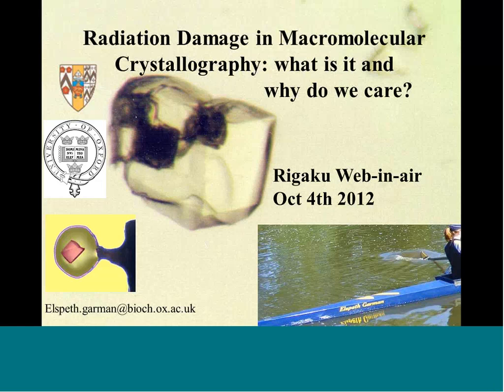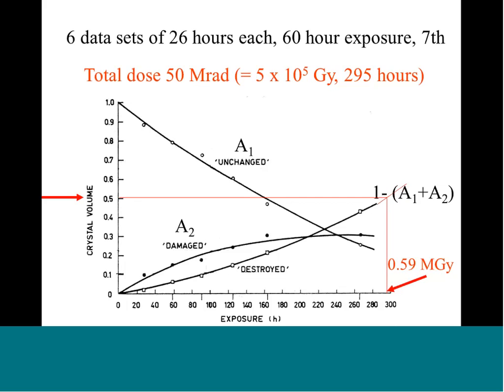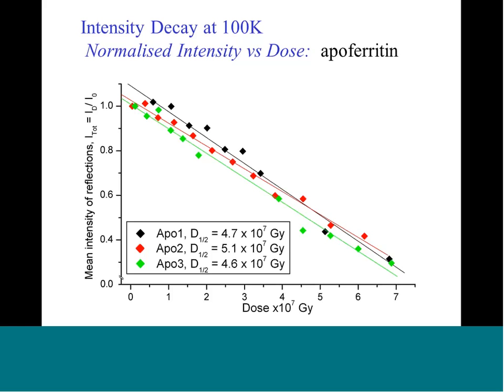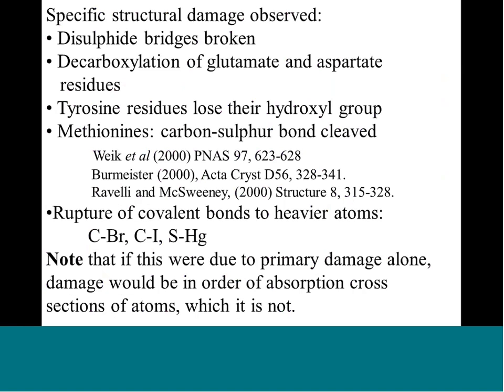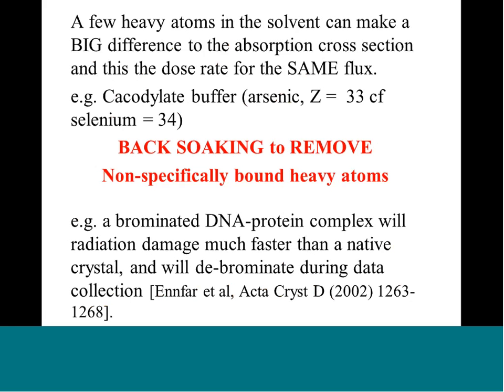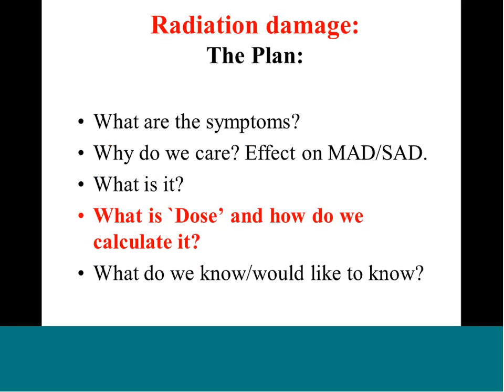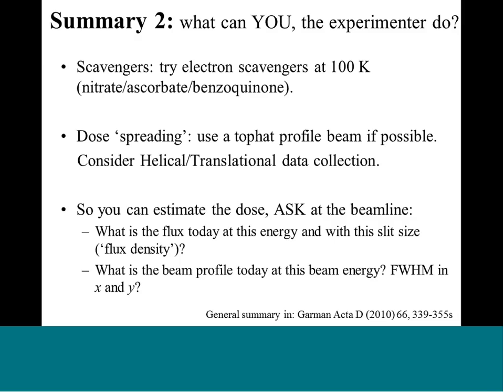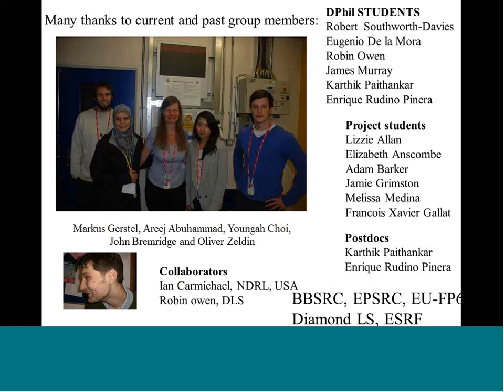Rigaku Webinar: Radiation Damage in Macromolecular Crystallography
Radiation Damage in Macromolecular Crystallography: What is it and why do we care?

Presenter: Elspeth Garman
Date: Thursday, October 4, 2012

Radiation damage inflicted during diffraction data collection in macromolecular crystallography has re-emerged in the last decade as a major experimental and computational challenge. Even for crystals held at 100 K such damage can result in severe data quality degradation and the appearance in solved structures of artifacts which affect biological interpretations. In this webinar, the observable symptoms and basic physical processes involved in radiation damage are described and the concept of absorbed dose as the basic metric against which to monitor the experimentally observed changes is outlined. Investigations into radiation damage in macromolecular crystallography are ongoing and the number of studies is rapidly increasing. Our understanding is improving and various possible counter measures are summarized.